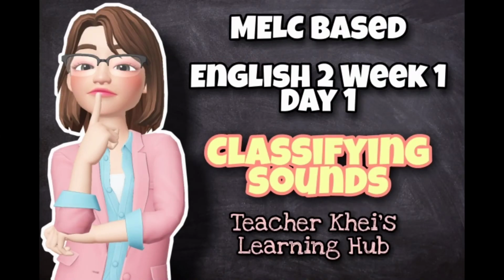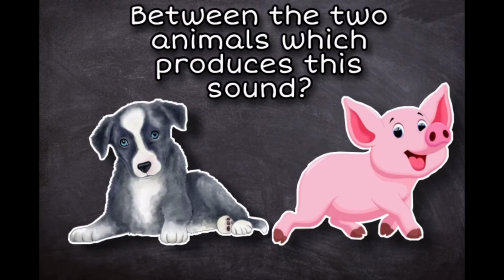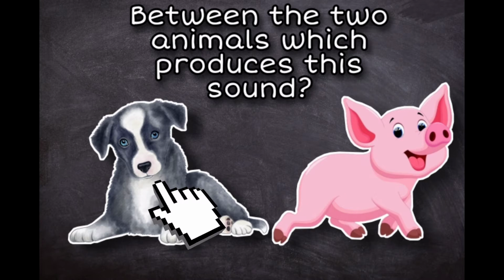GRADE 2 ENGLISH WEEK 1 LESSON 1 MELC BASED ❤️ CLASSIFYING SOUNDS l Teacher Khei's Learning Hub